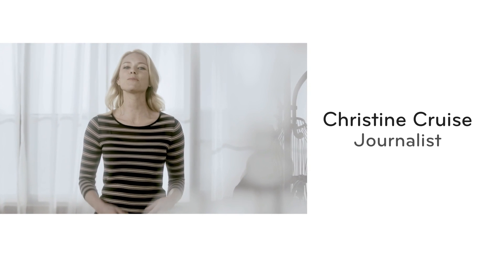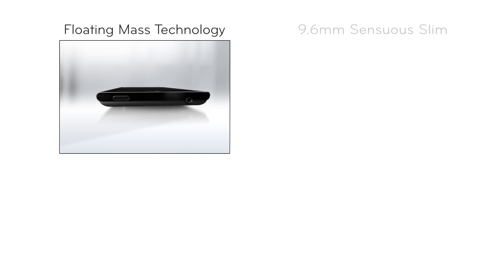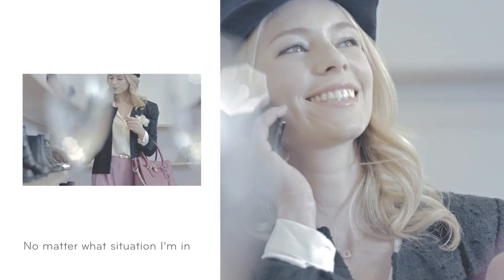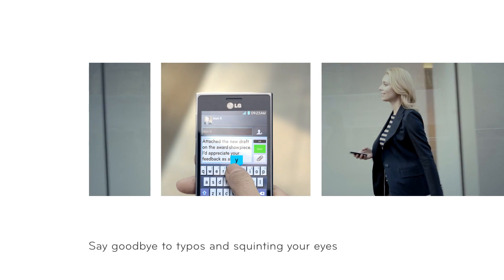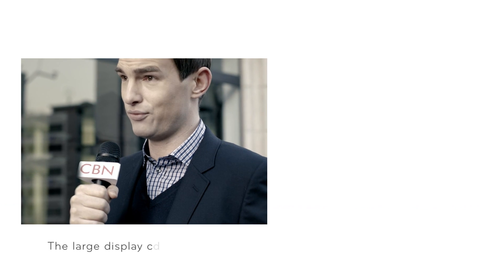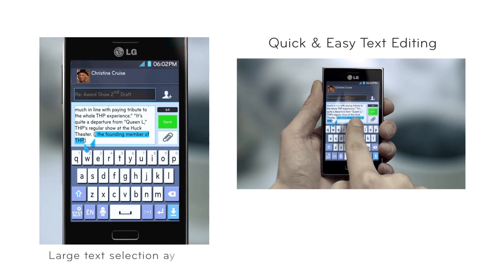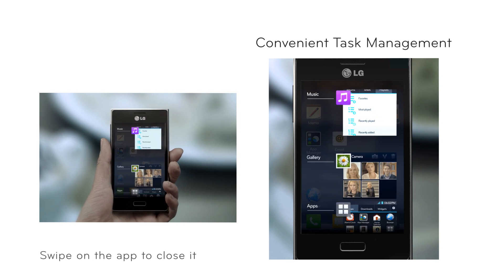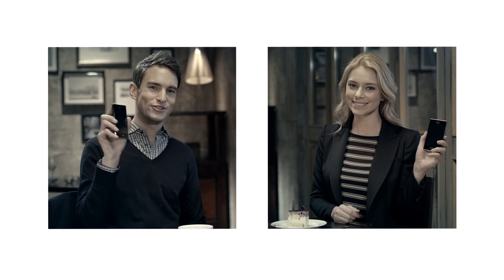Campaña La Tercera - Celulares LG